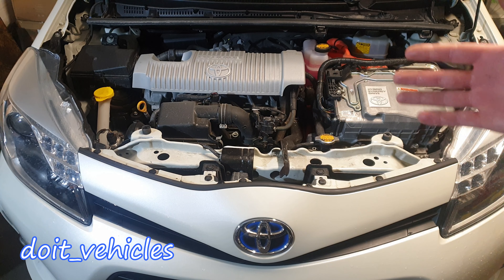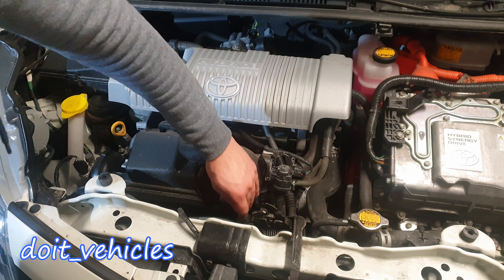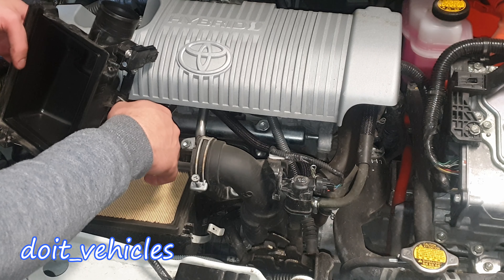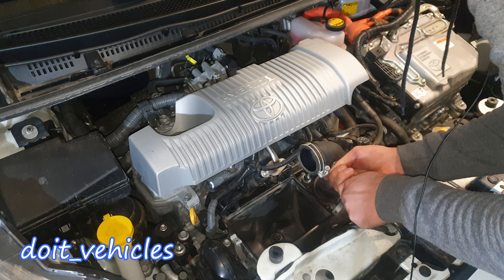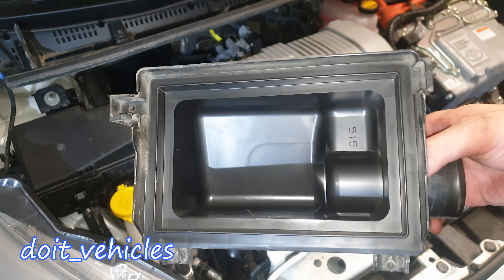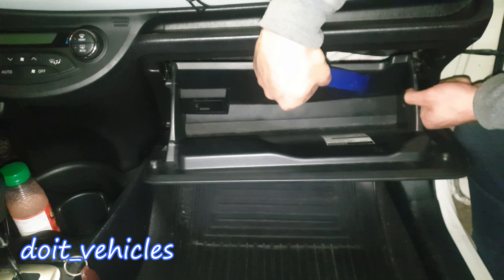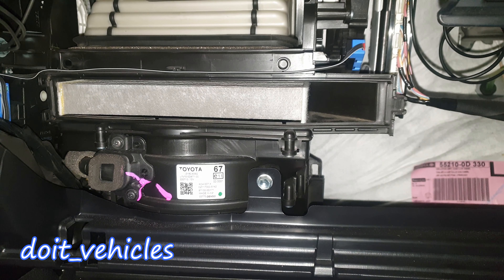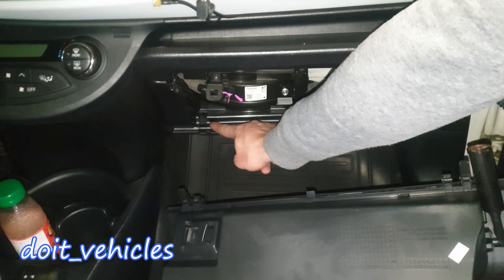Toyota Yaris Hybrid Intake Air Filter Change Cabin Air Filter Replacement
Quick step by step guide on how to replace the intake air filter and cabin air filter from a Toyota Yaris Hybrid made betwen 1999 and 2019 .